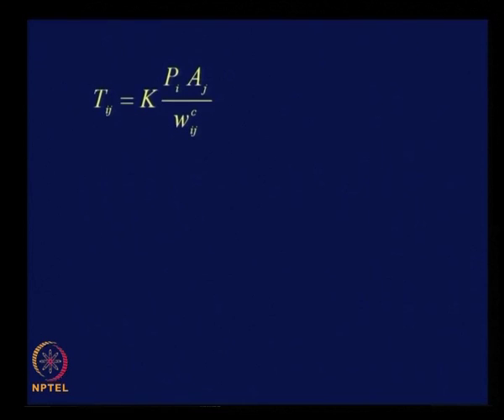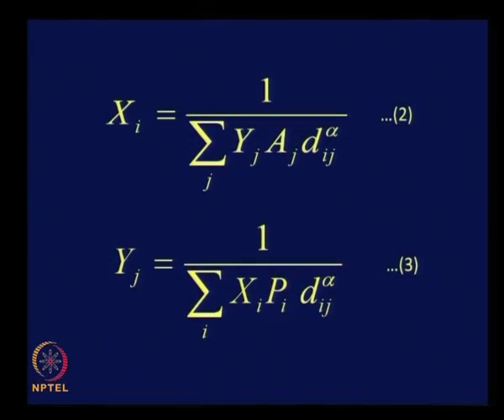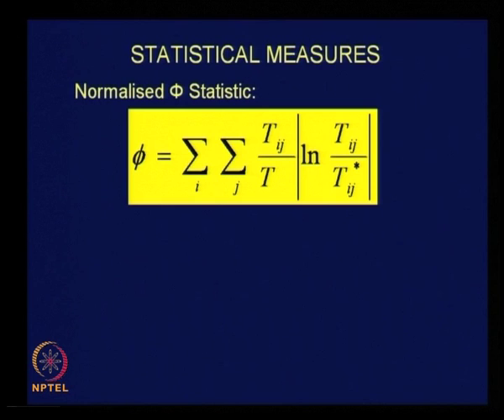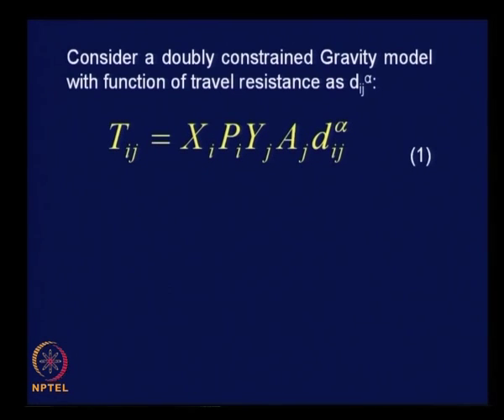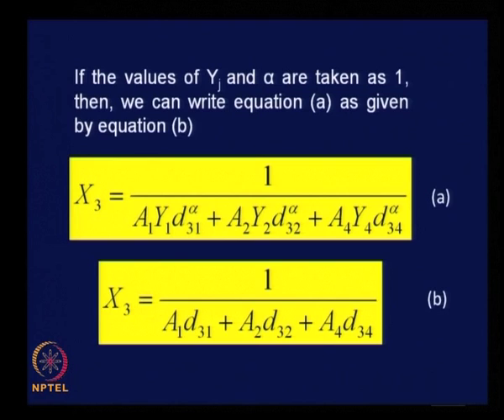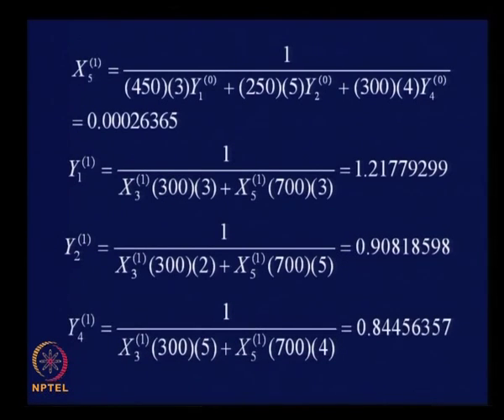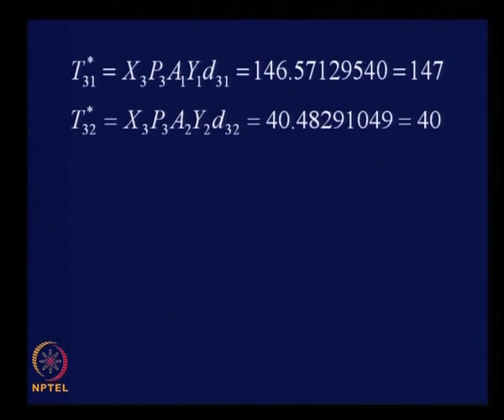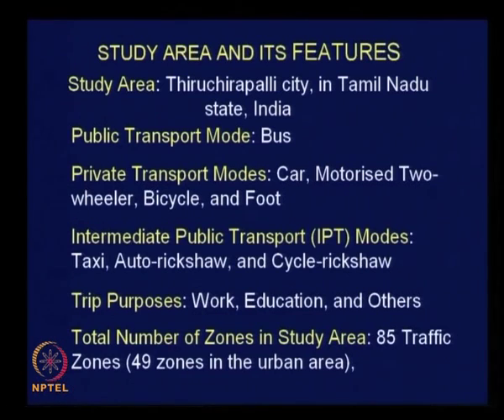Trip Distribution Analysis Contd.